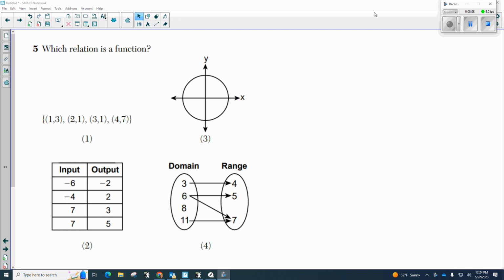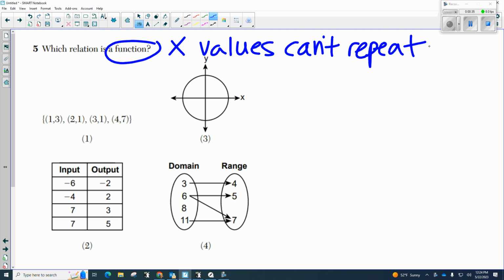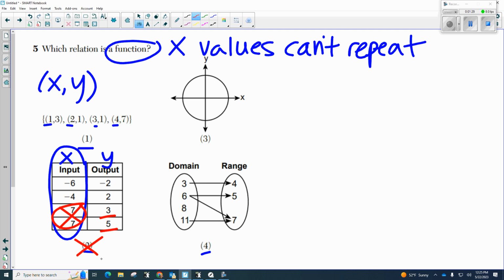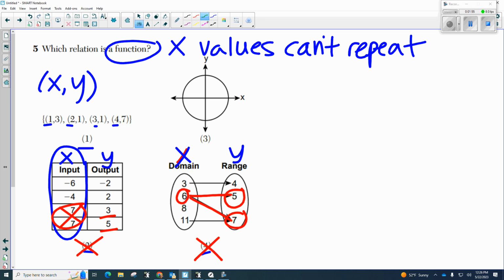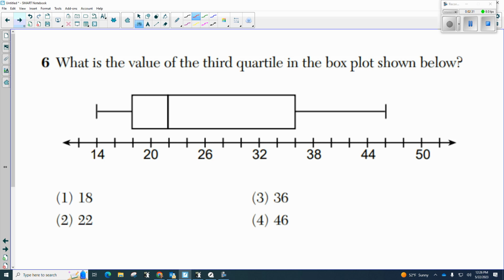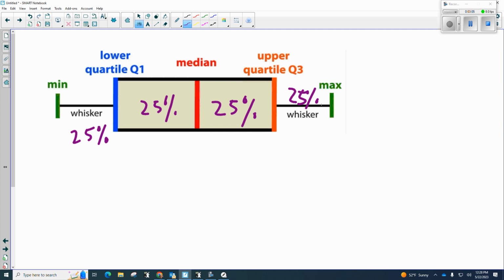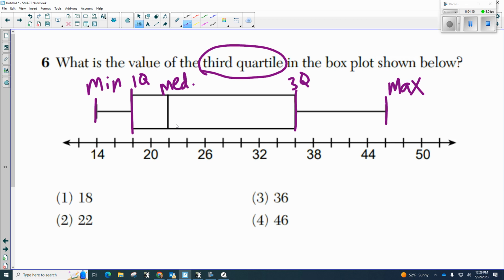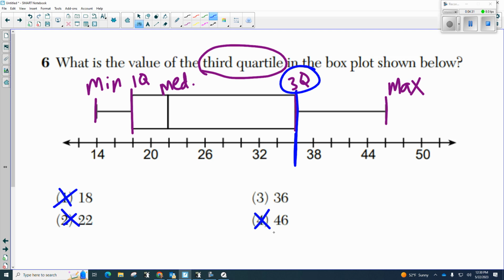Jan23 5 & 6